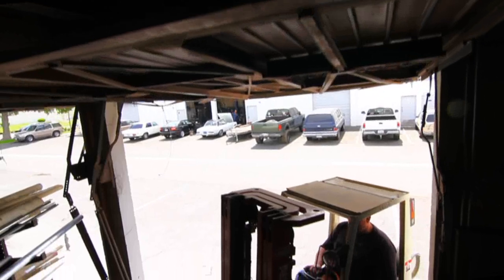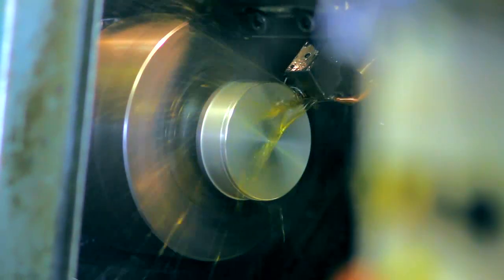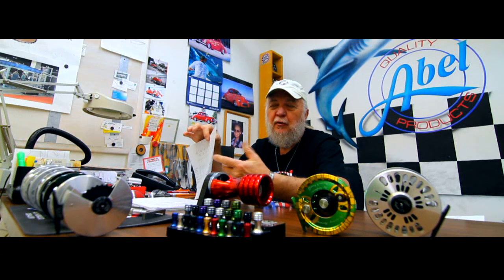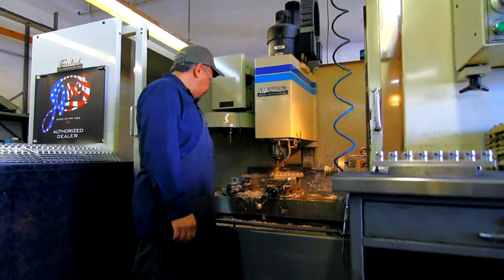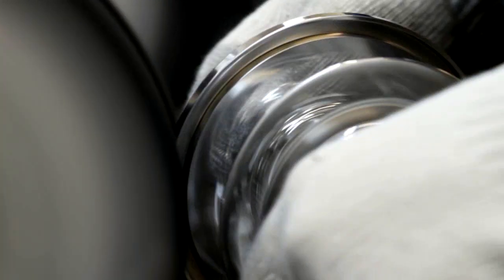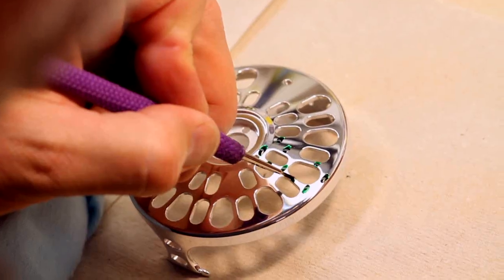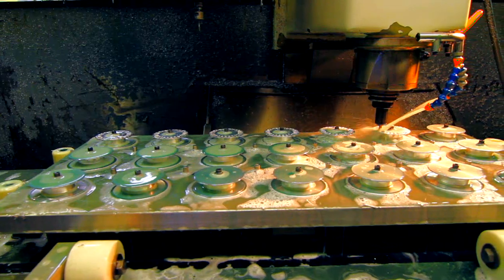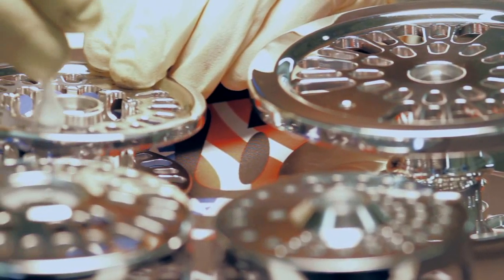Abel Reels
An interesting look inside the Abel Reels facility in Camarillo, CA. A film by Cinema Digital Productions